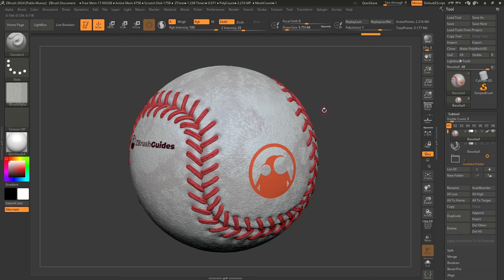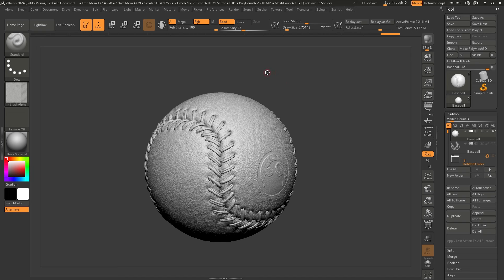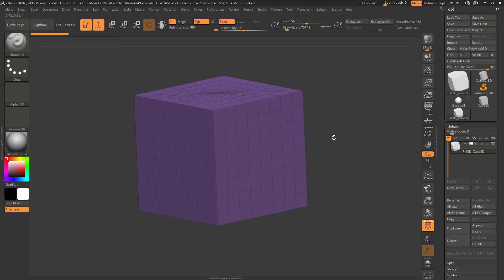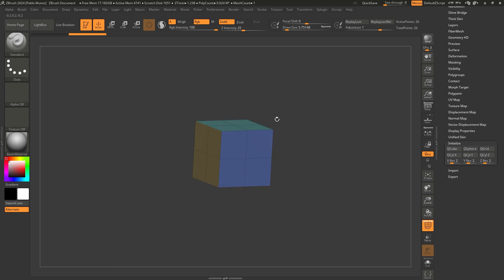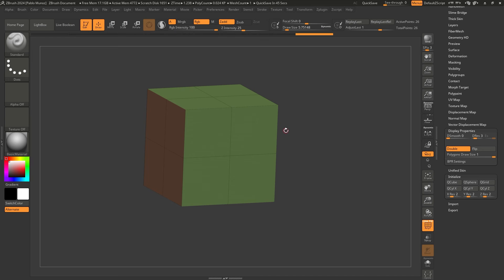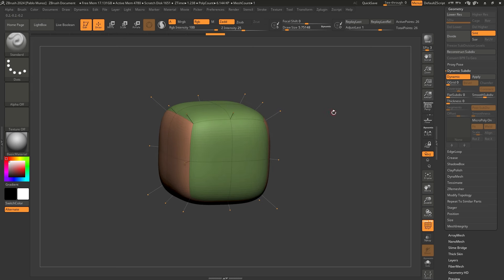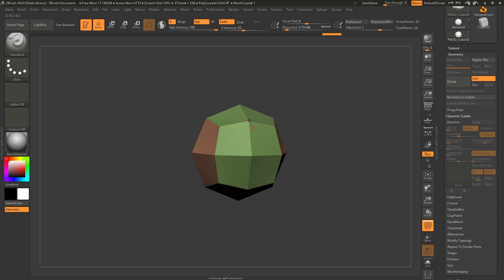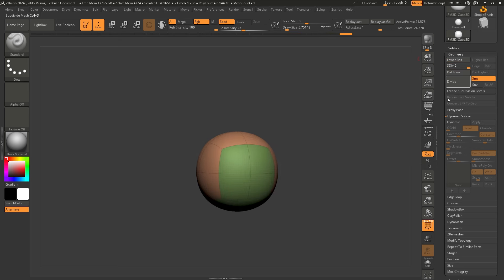ZBrush Tips and Tricks: Creating a Baseball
This tutorial covers the creation of a baseball from a simple QCube using various tools and features within ZBrush to simplify the process of polishing, detailing and placing geometry over the sphere. The subject of this tutorial is a simple baseball but the focus of this video is on the various 'unknown' tips and tricks of the workflow.

⏱ TIMESTAMPS:
00:01:50:29 - Creating the base Mesh
00:04:26:19 - Polygroups for the patches
00:13:02:03 - Creating the base for the NanoMesh Stitch
00:15:04:03 - Gizmo 3D with Focal Shift
00:17:25:15 - Creating a NanoMesh Brush and Using it
00:19:37:29 - Refining the Stitches
00:20:19:12 - Editing the Stitches using Nanomesh
00:22:05:22 - Creating the tension holes for the stitches
00:24:47:22 - The Intersection Masker Plugin
00:28:21:25 - 'Repeat to similar parts' feature (ZBrush 2024)
00:30:06:08 - The Undo History
00:33:02:05 - Creating the Crevice between the stitches
00:38:06:08 - Refining the Stitches
00:40:23:13 - Quick way to generate surface details with the noise palette

🔗 VIDEO LINKS:
Giger & Beksinski Tribute Brushes pack for ZBrush: